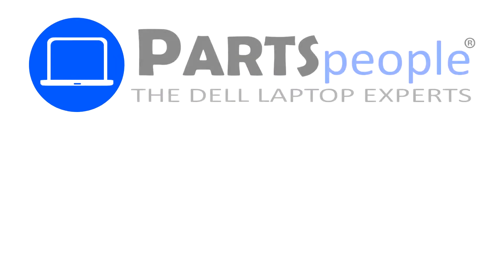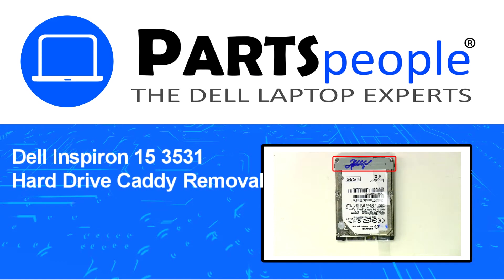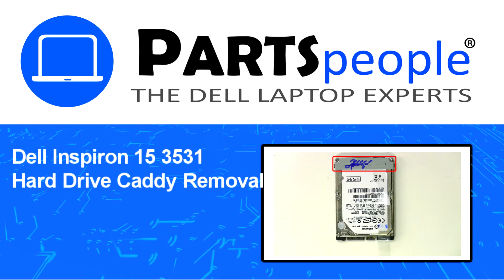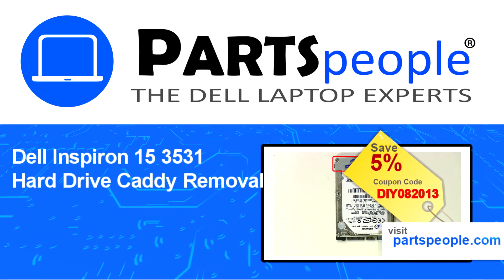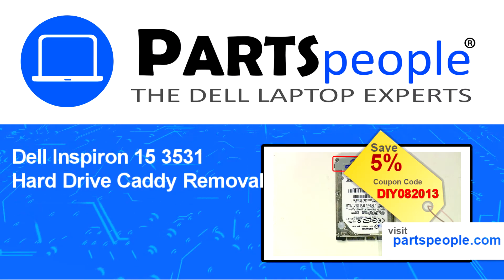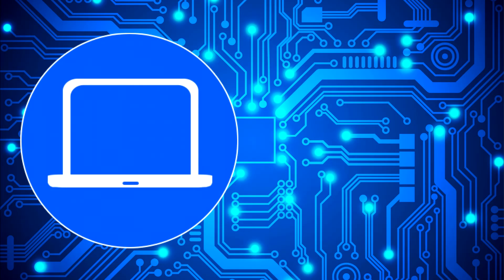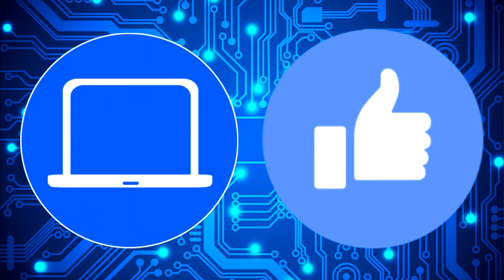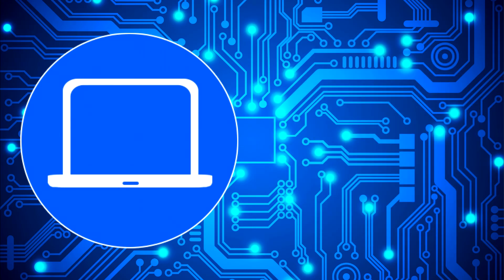Dell Inspiron 15-3531 (P28F005) Hard Drive Caddy How-To Video Tutorial